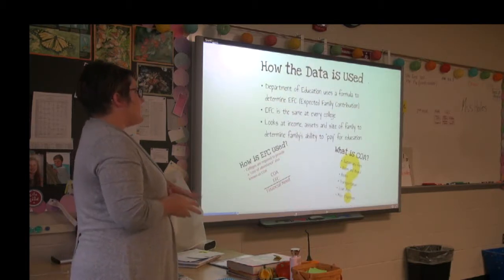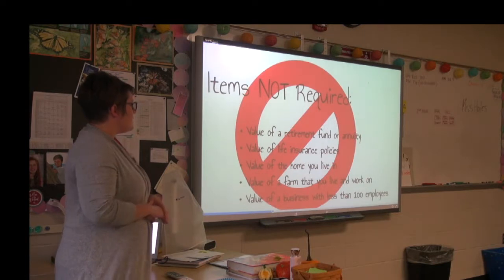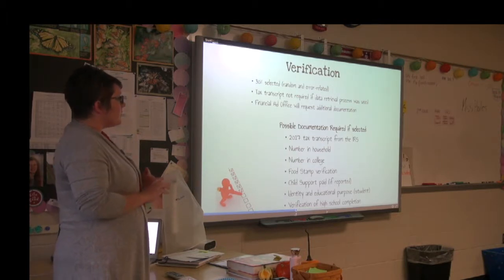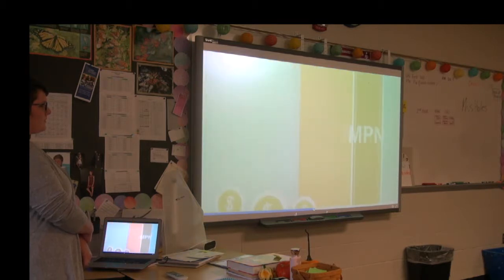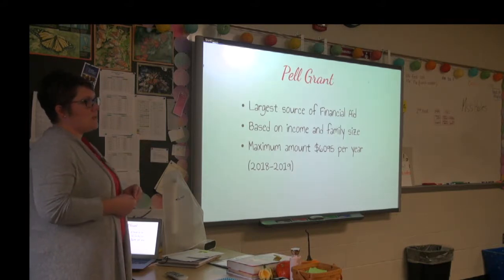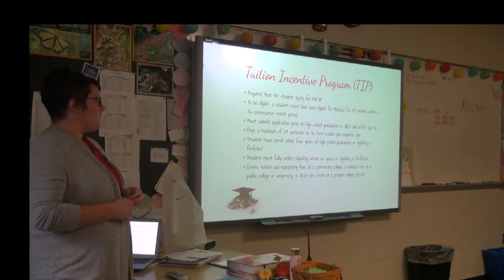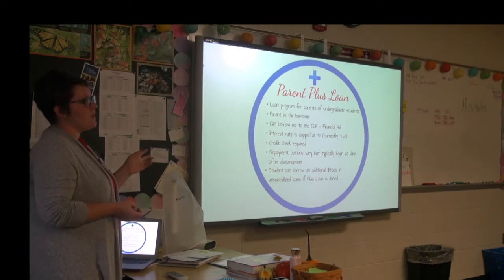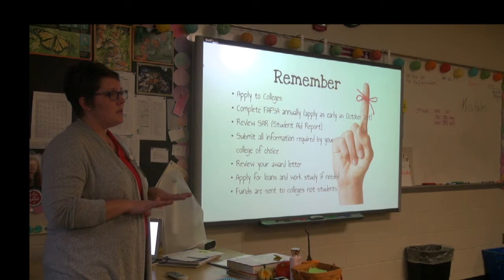FINANCIAL AID NIGHT - FALL 2018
Great information regarding all types of financial aid.